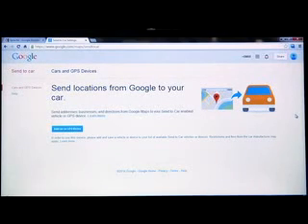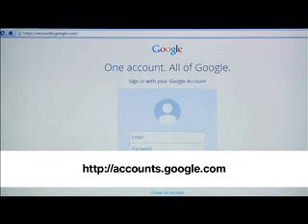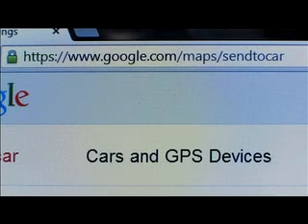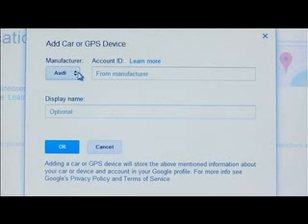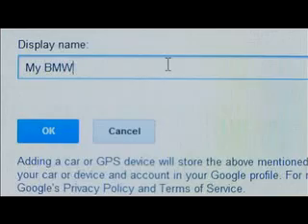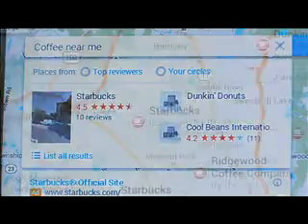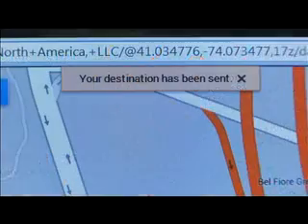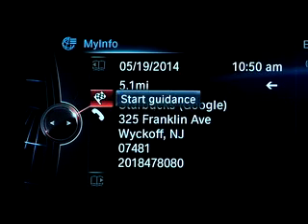BMW My Info Google Maps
In this video, learn how to use the send to car feature on Google Maps to send desired destinations directly from your computer to your vehicle.